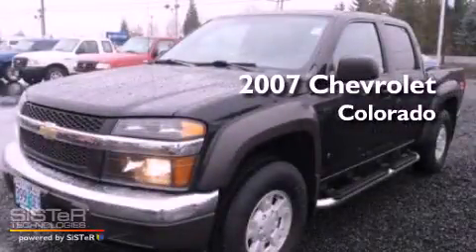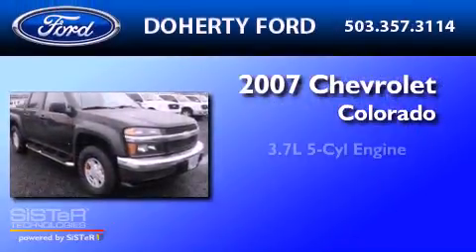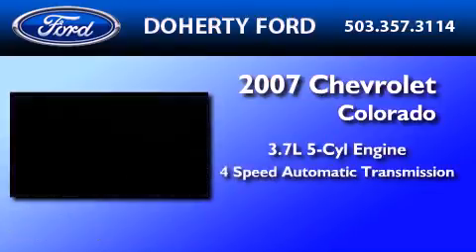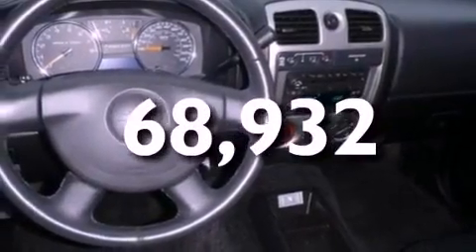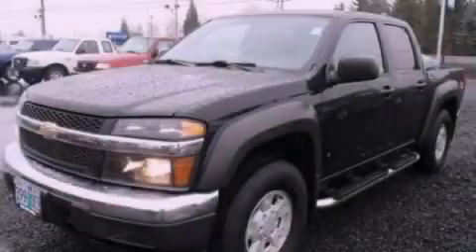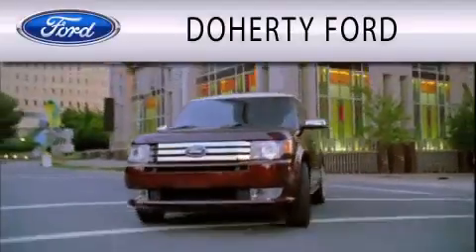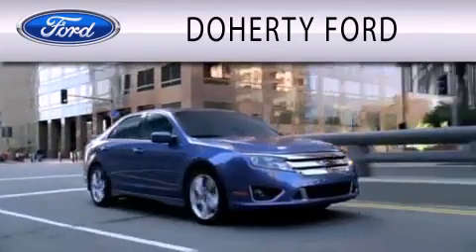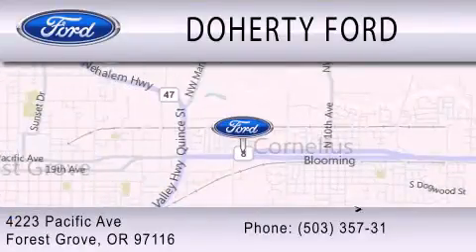2007 Chevrolet Colorado Forest Grove OR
Year : 2007
 Make : Chevrolet
 Model : Colorado
 Engine : 3.7L I5 20V MPFI DOHC
 Trans . : 4-SPEED AUTOMATIC
 Exterior : BLACK
 Miles : 68,932
 Interior : PEWTER
 Stock : 74762

 4223 Pacific Ave.